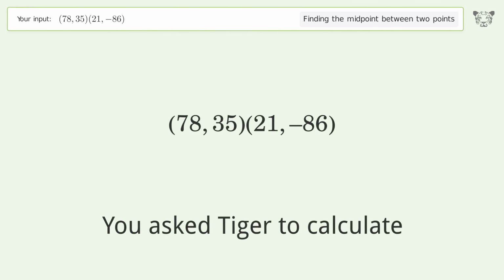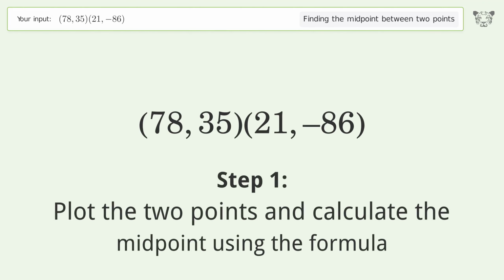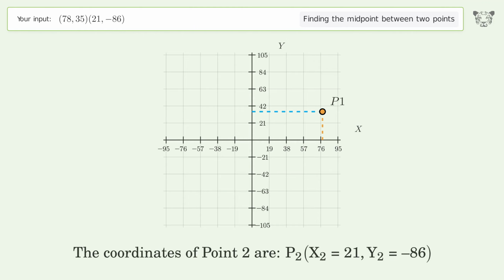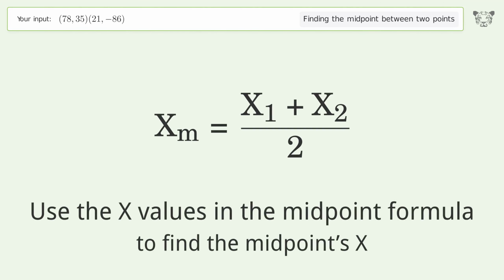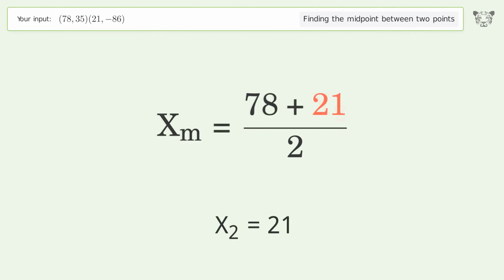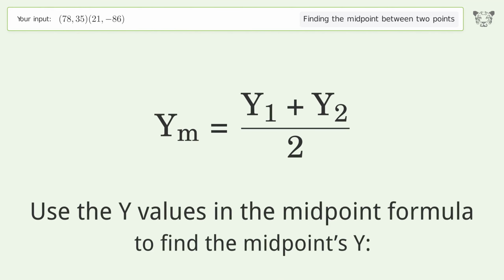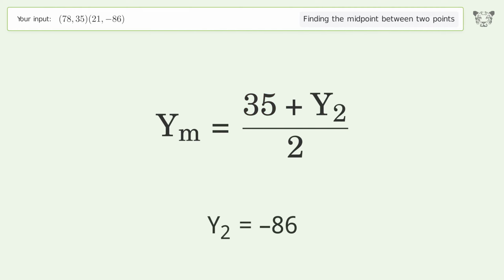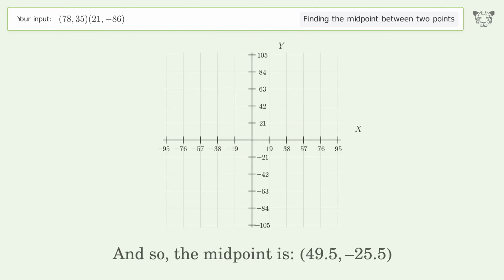Find the midpoint between two points p1 (78,35) and p2 (21,-86): Step-by-Step Video Solution